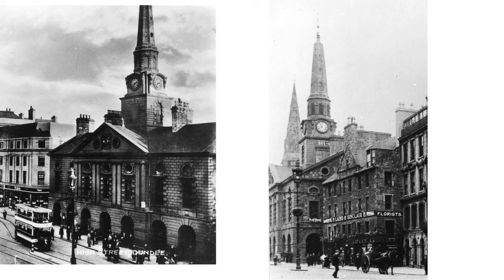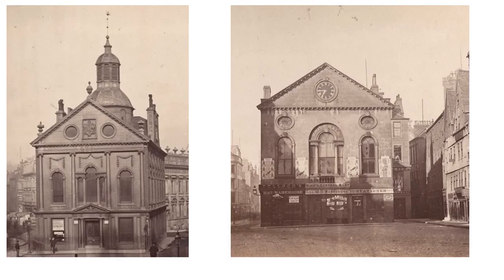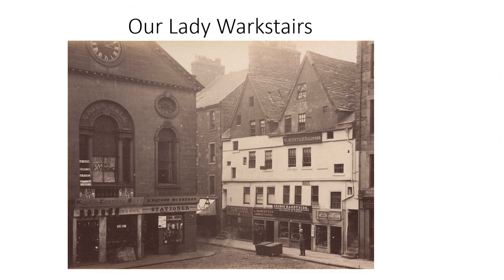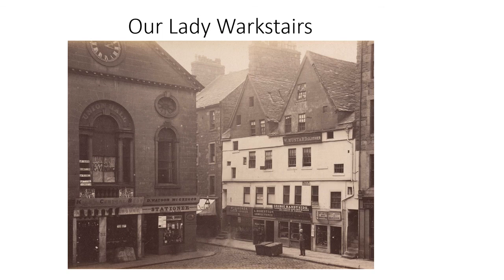University of Dundee | Archive Services | Dundee High Street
Using materials from the University's Archives, Dr Kenneth Baxter discusses how Dundee's High Street evolved, with the loss of buildings like Trade Hall and Union Hall.